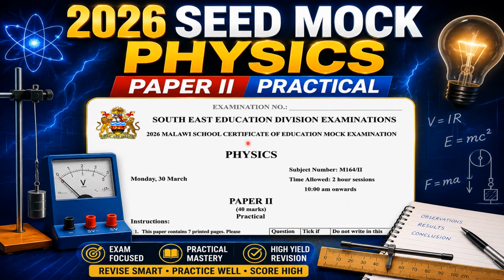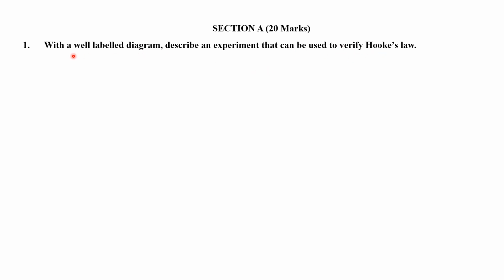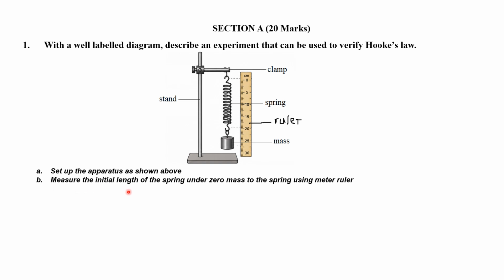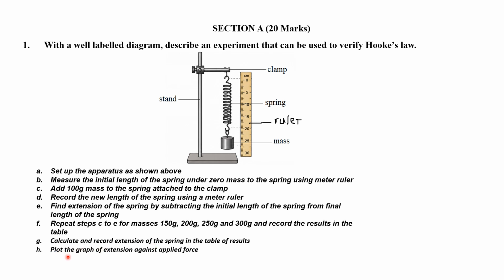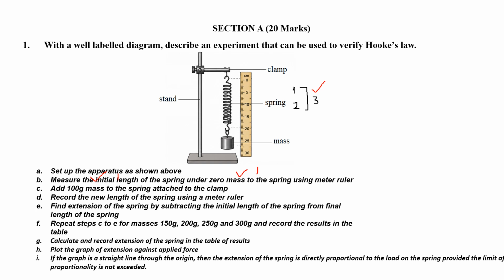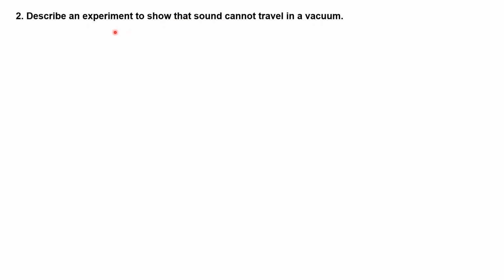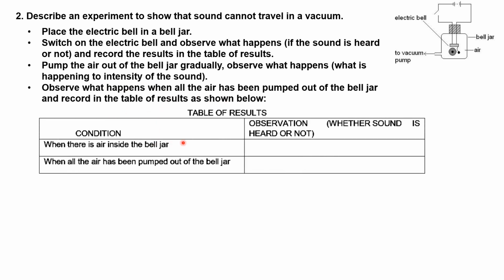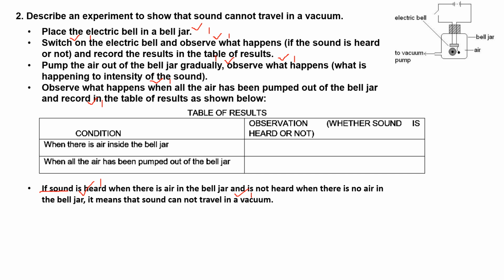SEED PHYSICS PAPER II